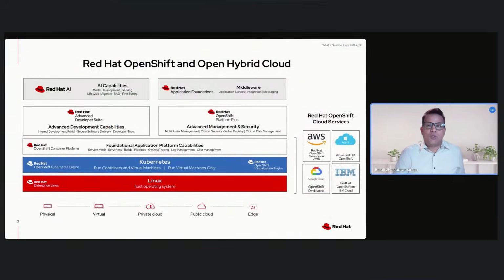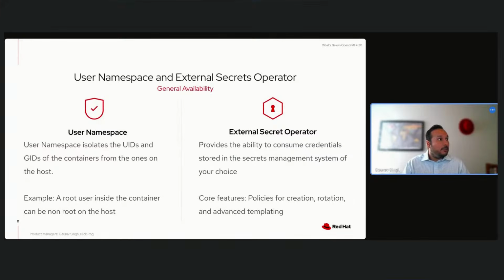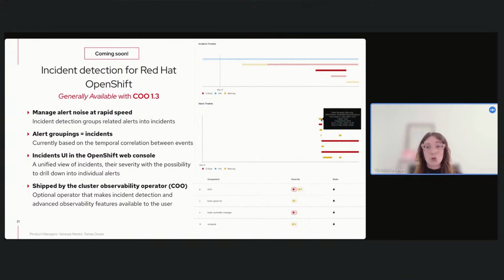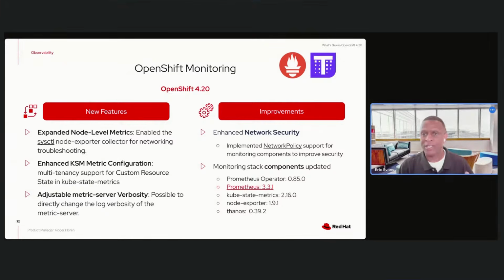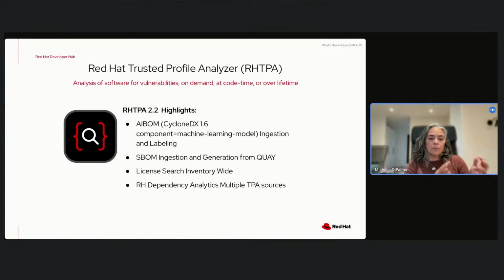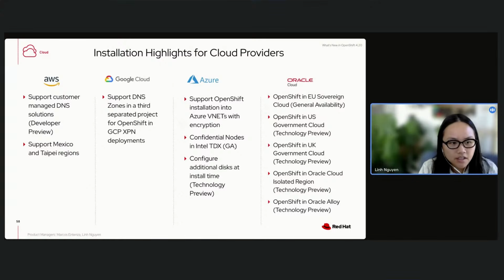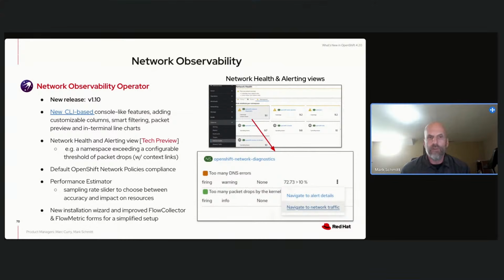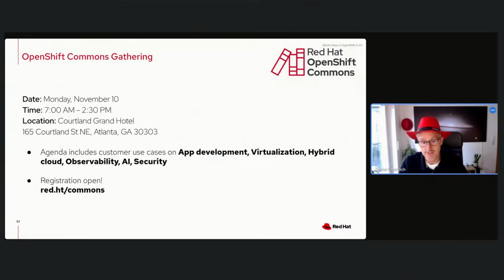What's New in OpenShift 4.20 - Key Updates and New Features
Introducing the latest technical product update for Red Hat OpenShift, the leading hybrid cloud application platform. The 4.20 release brings a whole host of powerful enhancements and features. Bring your questions for the Red Hat product managers!

Whether you're an OpenShift user, a developer, or an IT professional, this video has something for you. Join us on this journey to explore the latest and greatest in OpenShift!